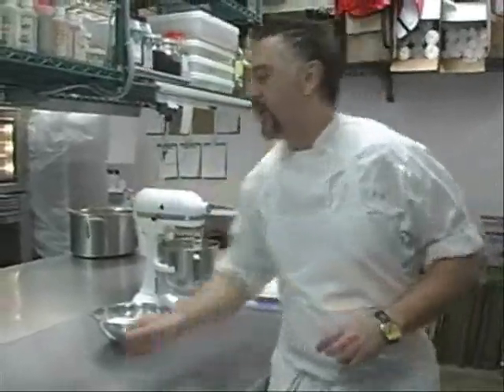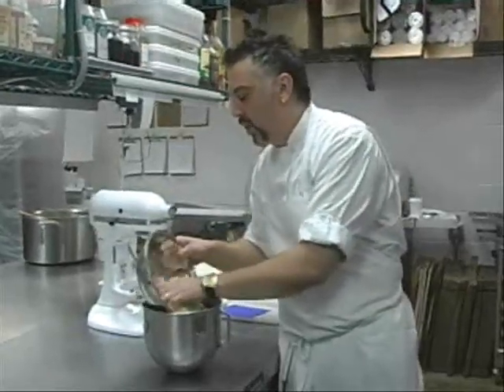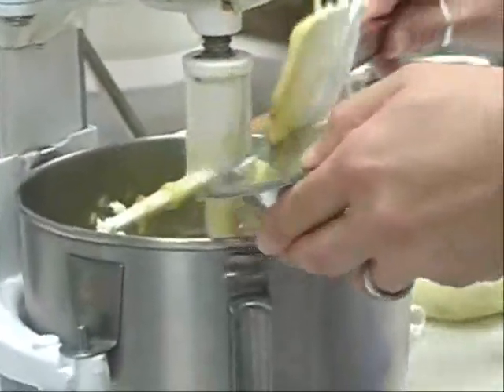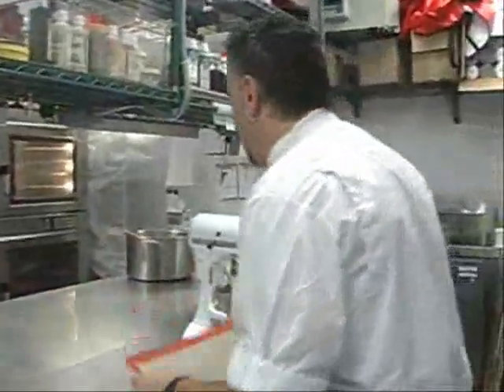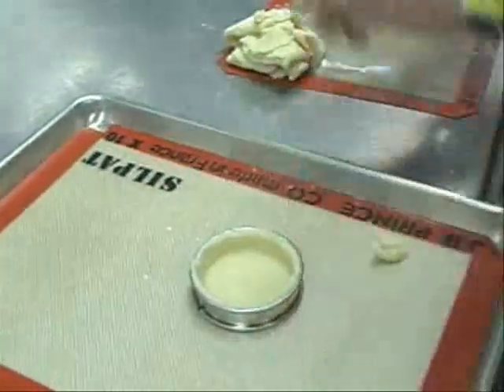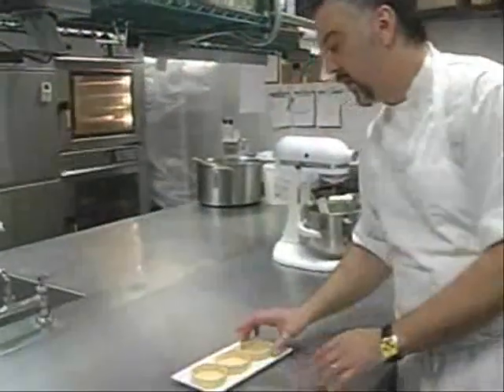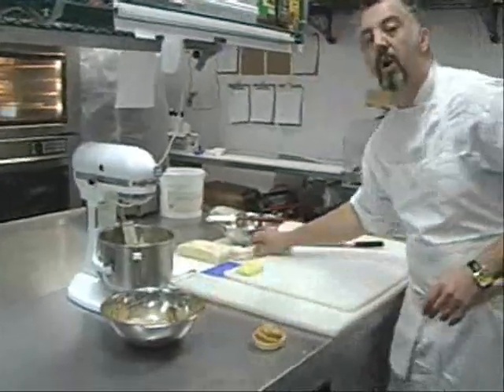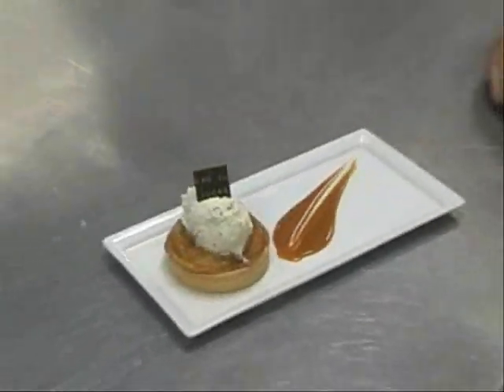Cooking, New Orleans style! with Tariq Hanna of Sucre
Learn the tricks of the trade from New Orleans top chefs.

NOLA.com
Producer: Keith I. Marszalek